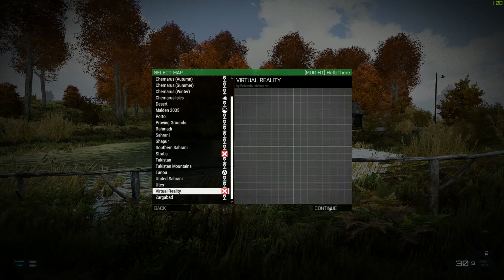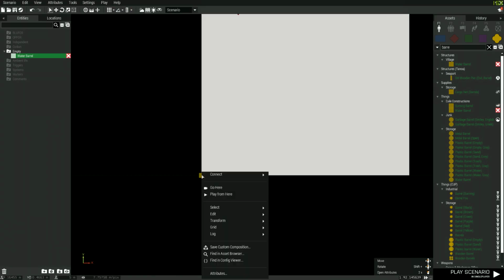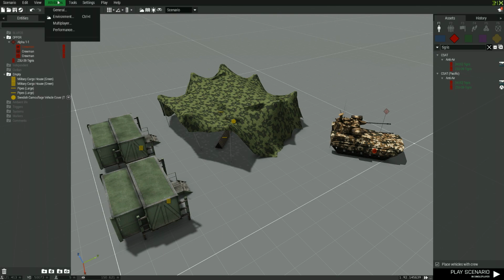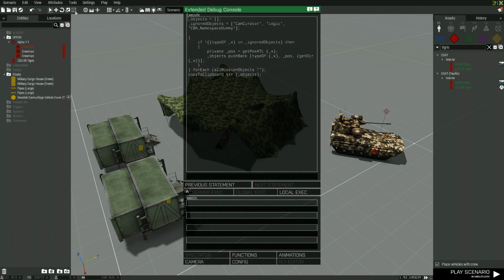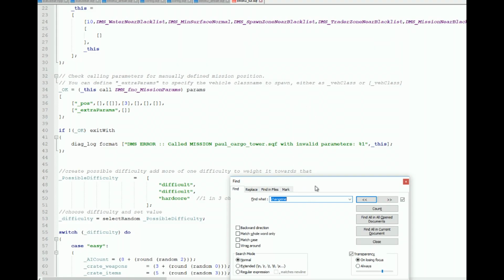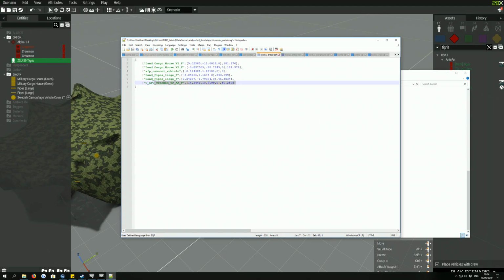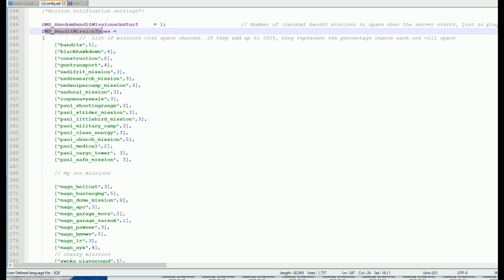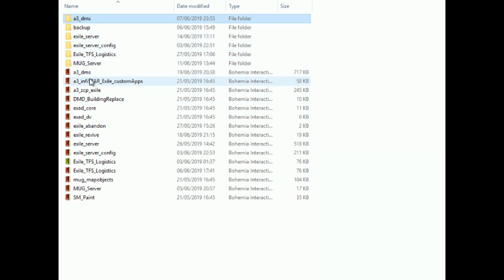A3 DMS Custom Bandit Mission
_objects = [];
_ignoredObjects = ["CamCurator", "Logic", "CBA_NamespaceDummy"];

    if !((typeOf _x) in _ignoredObjects) then
        private _pos = getPosATL (_x);
        _objects pushBack [typeOf (_x), _pos, (getDir (_x))];
} forEach (allMissionObjects "");
copyToClipboard str (_objects);